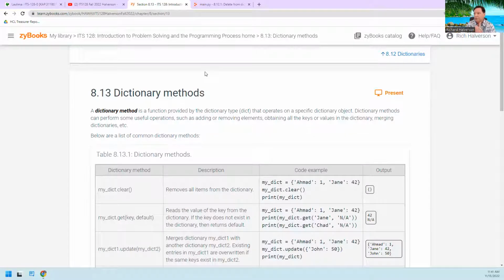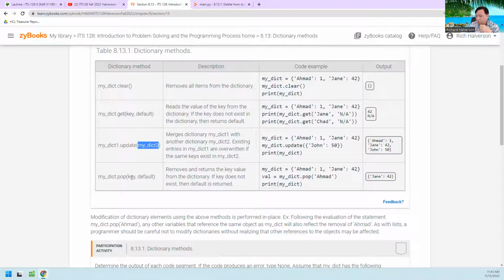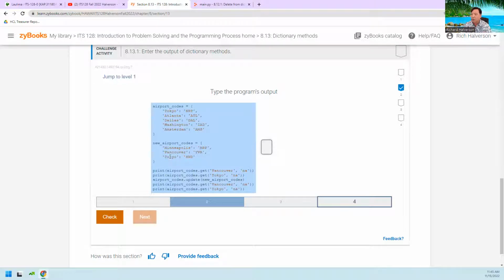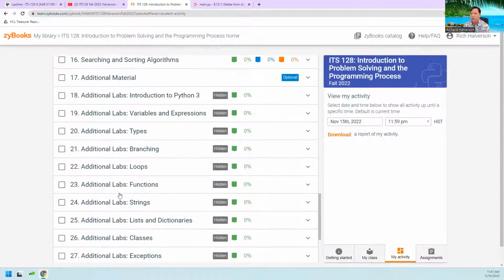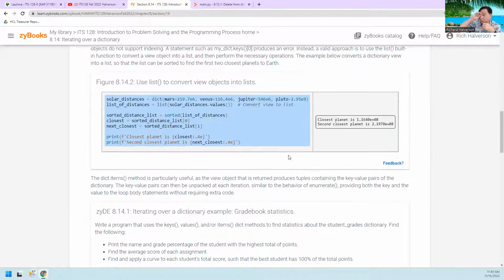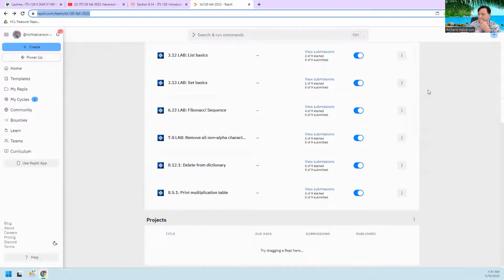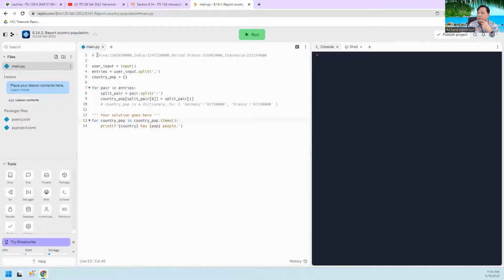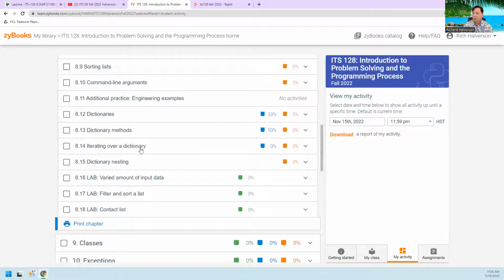ITS128 Video 15 Chapter Sections 8.13 - 8.15